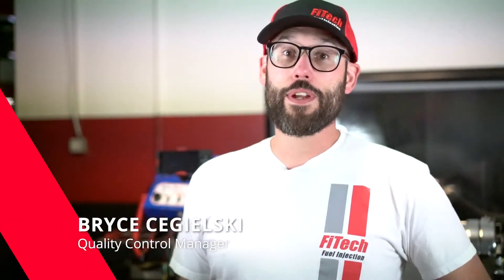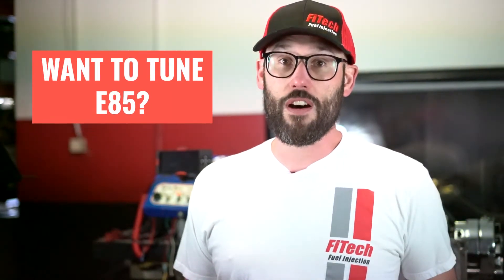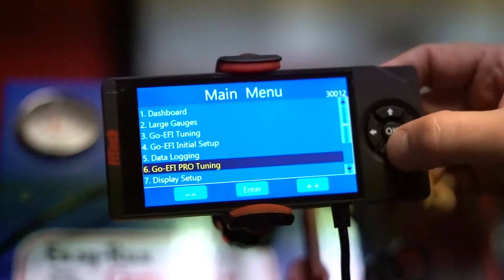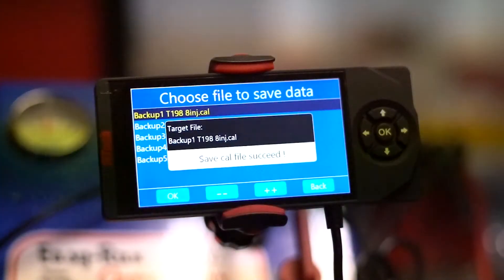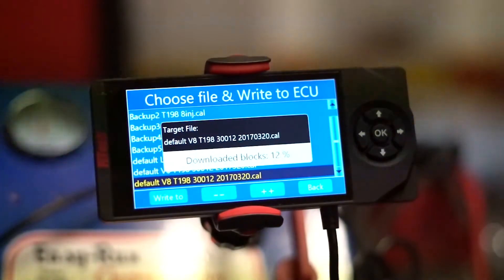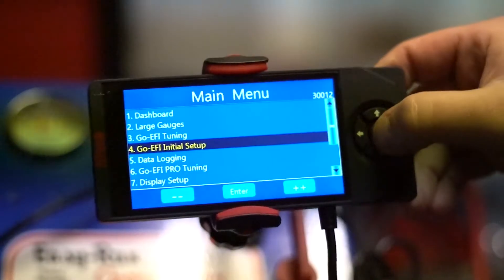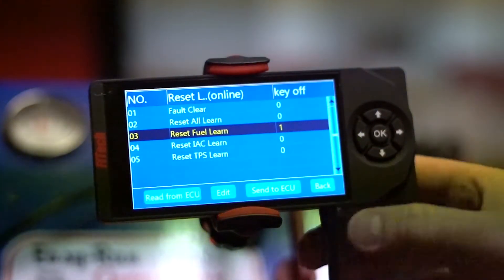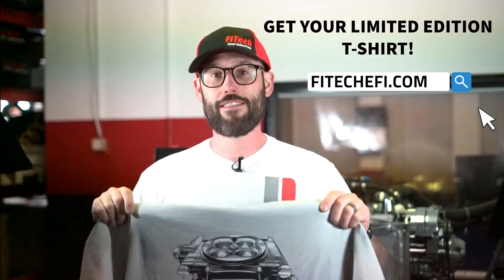REWRITING A CALIBRATION FILE| Tech Tuesdays | EP13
There are a few reasons why you may want to reload the calibration file of your FiTech EFI system. Maybe you swapped the cam out on your motor, maybe you're switching over to a stroker motor,  or maybe you want to do a tune on E85. Today we're going to show you how to reload the calibration file with a FiTech EFI System on FiTech's Tech Tuesday.